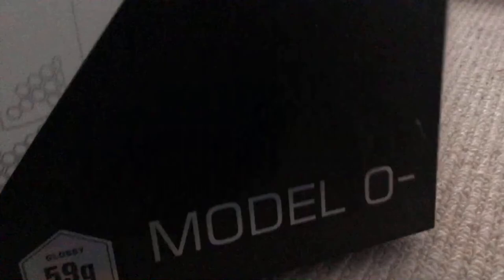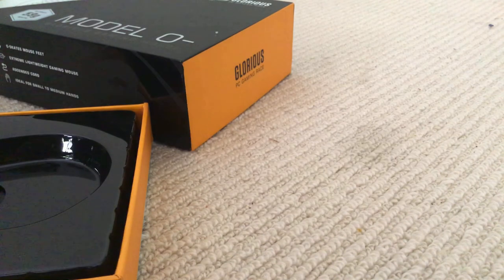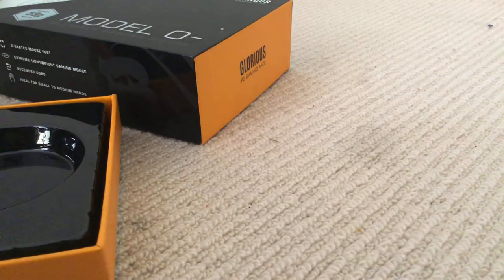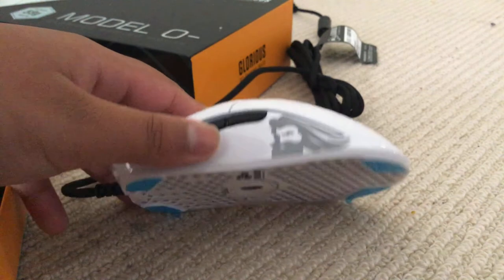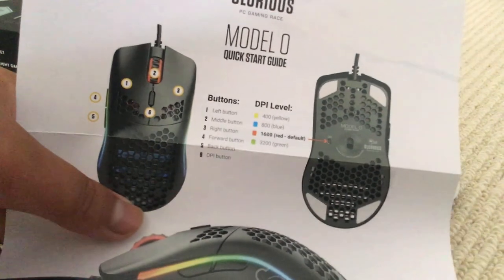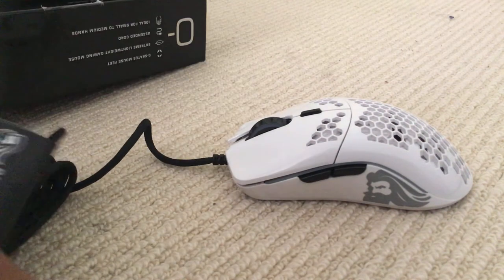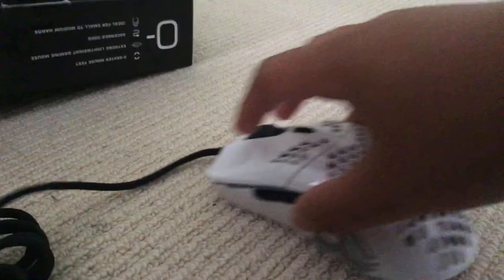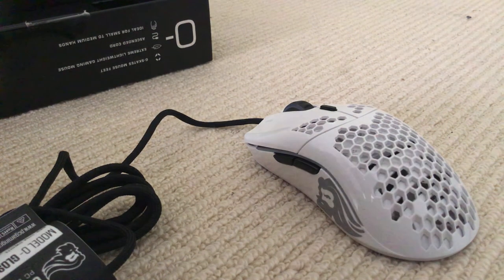Glorious Model O Unboxing!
Get The mouse here!